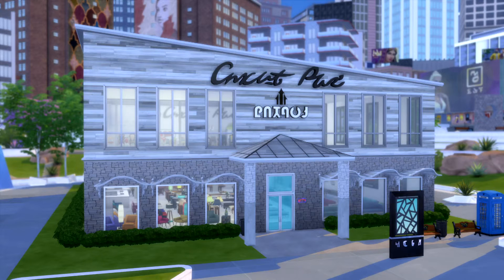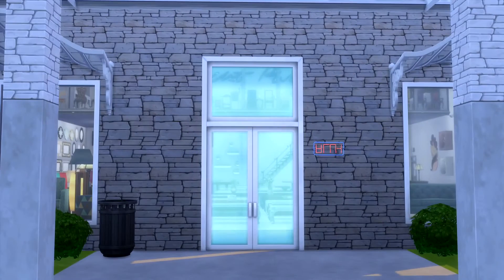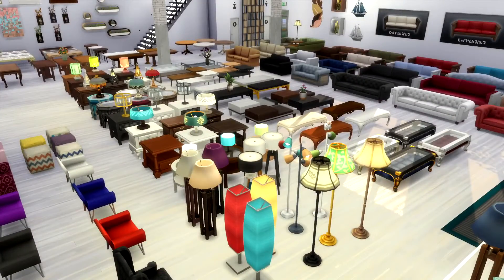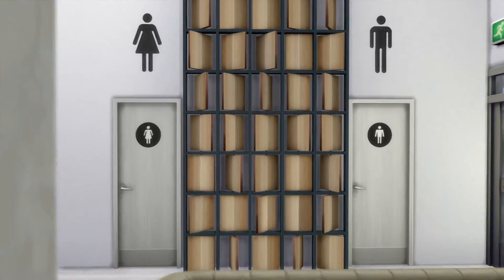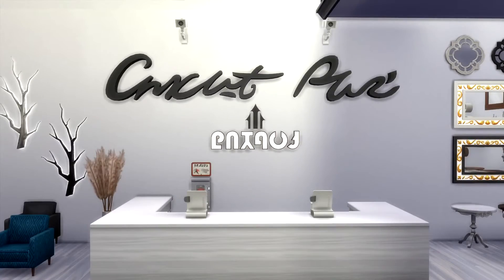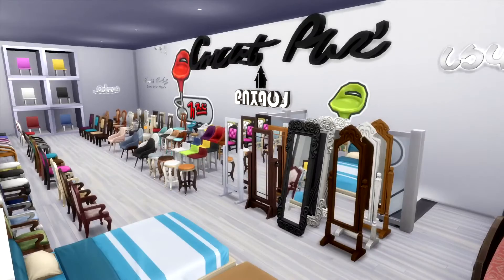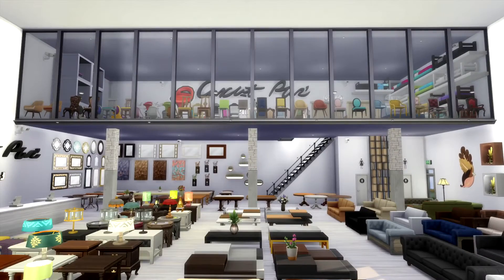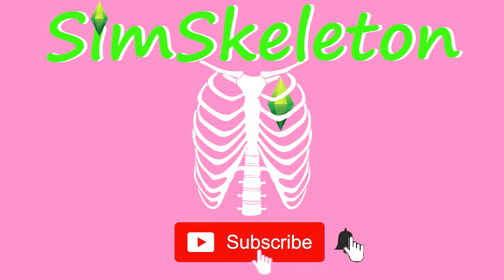Furniture Store Build 🪑 | Sims 4 | SimSkeleton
I made a furniture store for my upcoming machinima that will be out later this month! Hopefully sooner than later. 😊 No cc. Place with moveobjects on.
🪑On gallery under: Furniture Plaza

Elonium — SilentCrafter